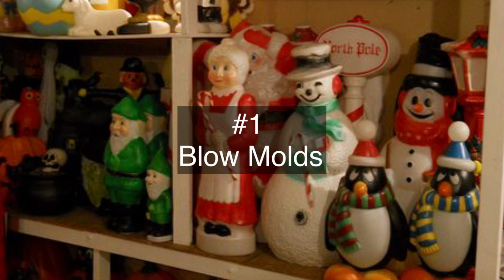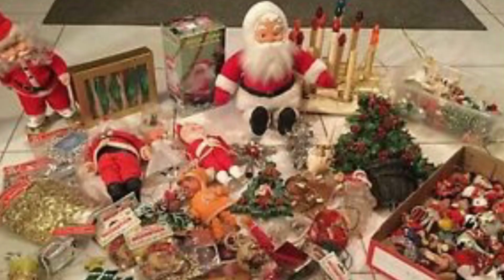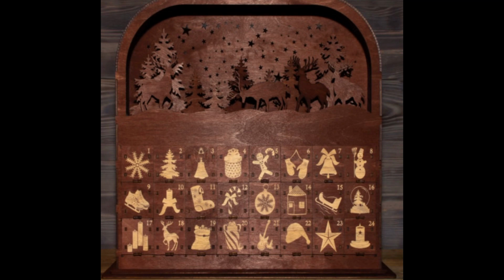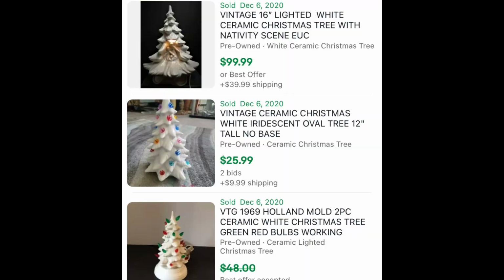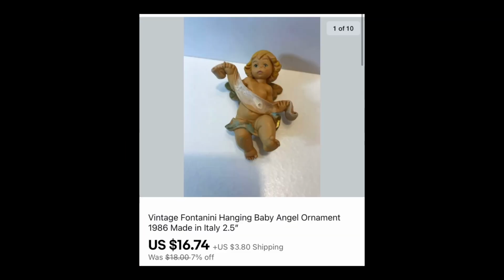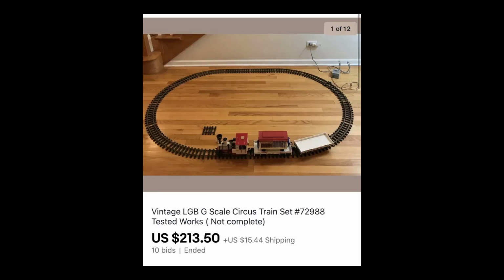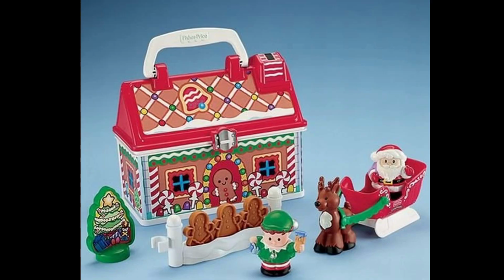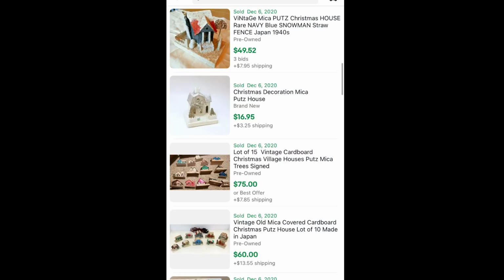Top 12 Christmas Items to Resell On Ebay!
Julie shares our top 12 christmas items that we resell on eBay!

ROLLO Label Printer - Commercial Grade

DJI Pocket 2 - Handheld 3-Axis Gimbal Stabilizer with 4K Camera, 1/1.7” CMOS, 64MP Photo, Pocket-Sized, ActiveTrack 3.0, Glamour Effects, YouTube Video Vlog, for Android and iPhone, Black